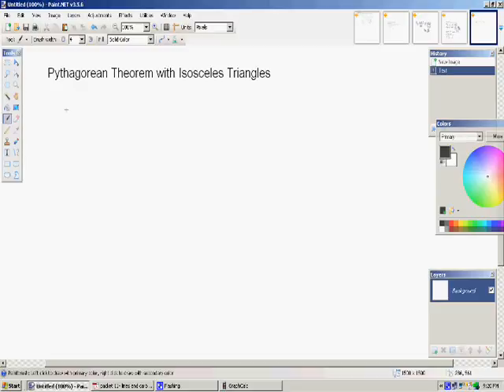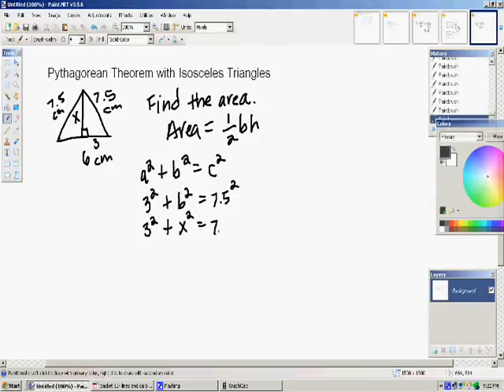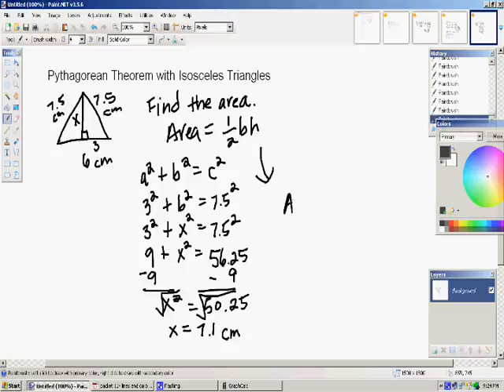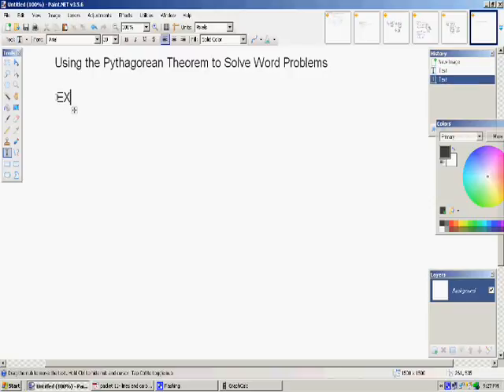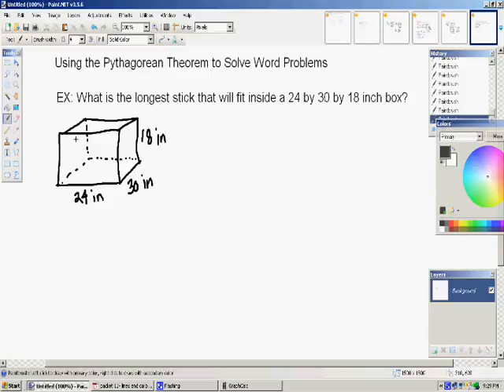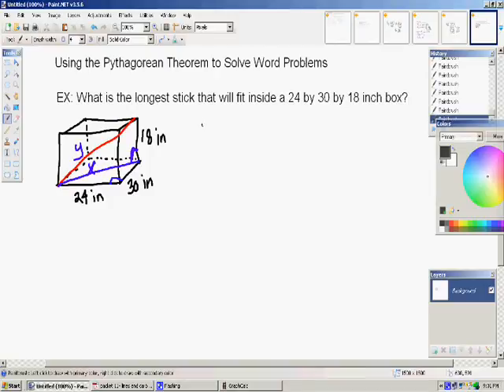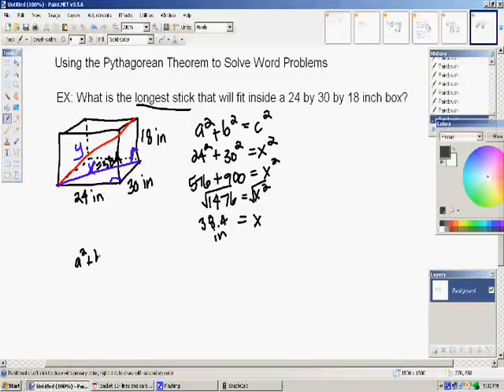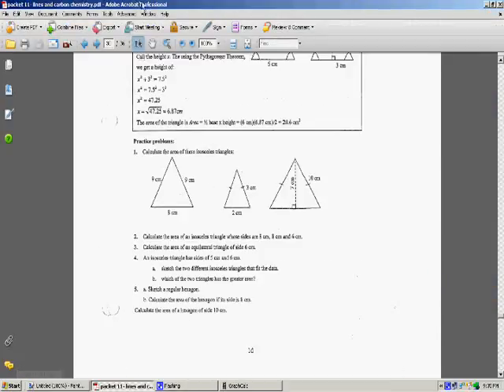pythagorean theorem 3.wmv